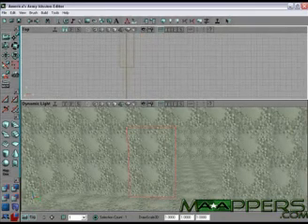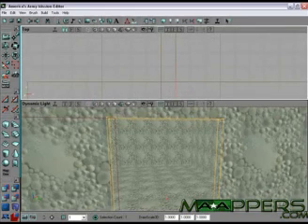America's Army Mission Editor - Zone Portaling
How to set up Zone Portals in America's Army Mission Editor